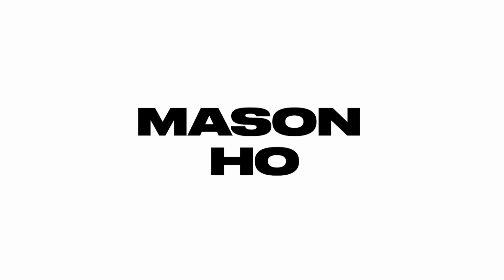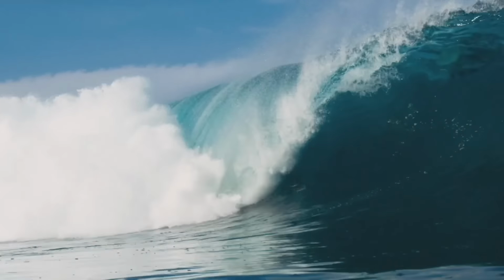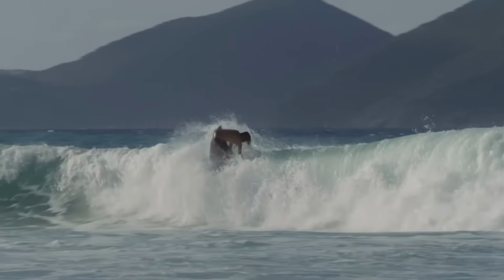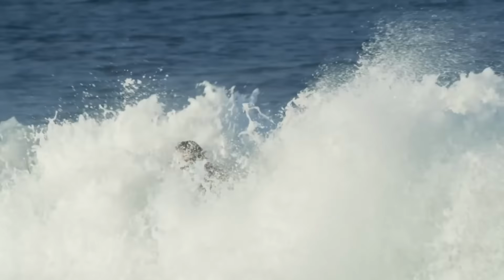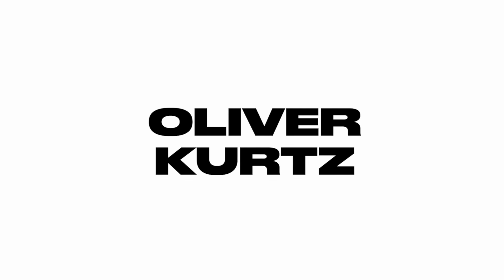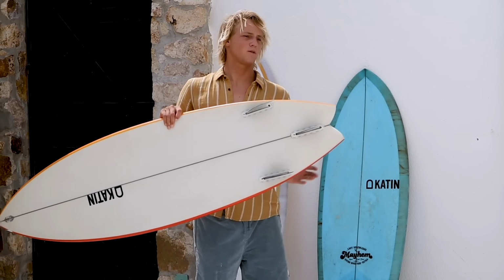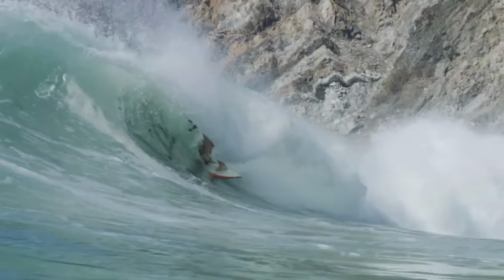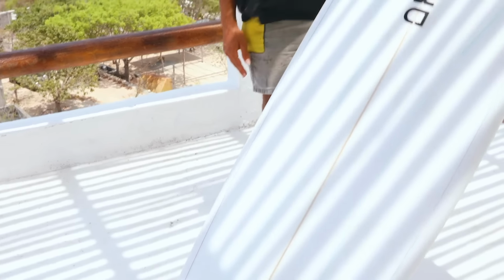Craig Anderson, Mason Ho, and More on Their Favorite Surfboards